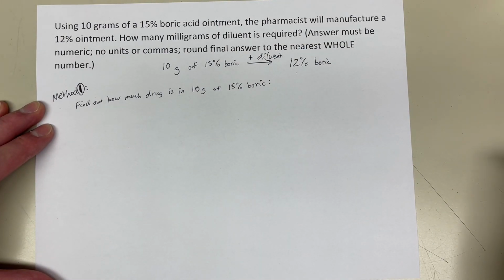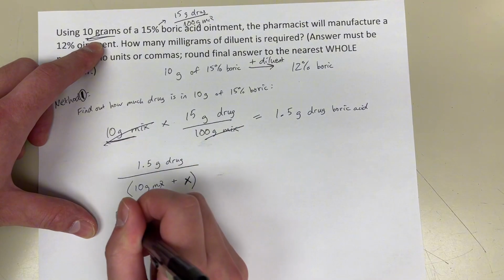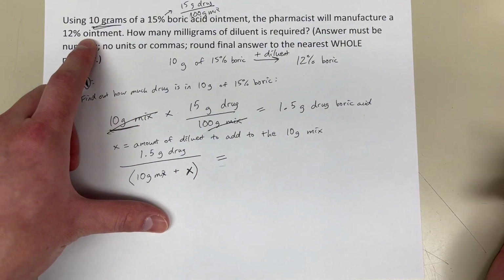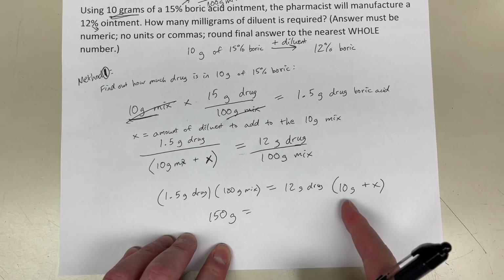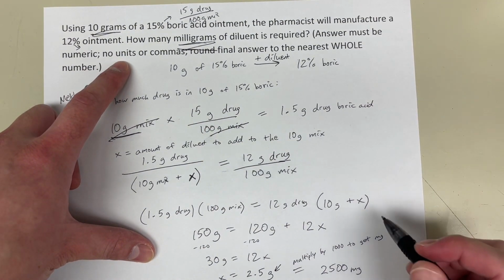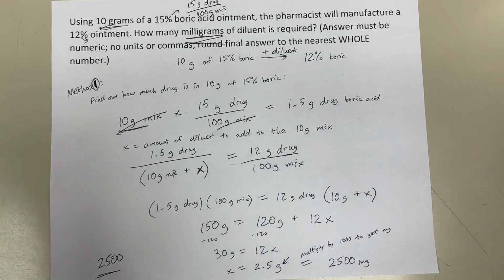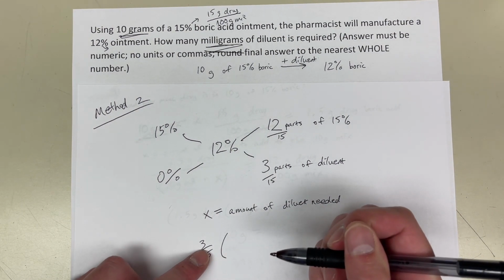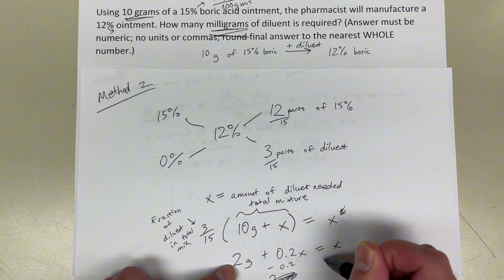Naplex practice question (level difficulty: hard) - (adding diluent, alligation)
Using 10 grams of a 15% boric acid ointment, the pharmacist will manufacture a 12% ointment. How many milligrams of diluent is required? (Answer must be numeric; no units or commas; round final answer to the nearest WHOLE number.)